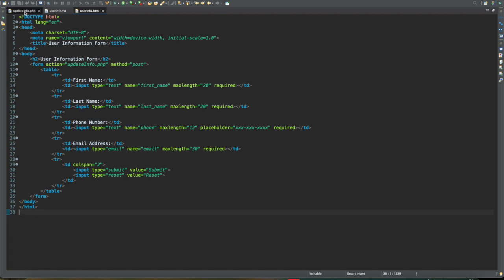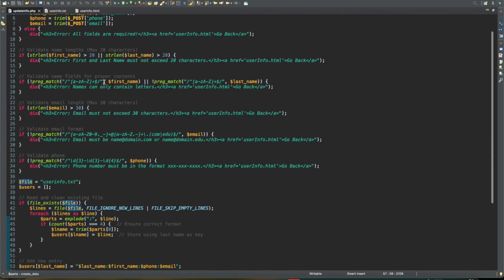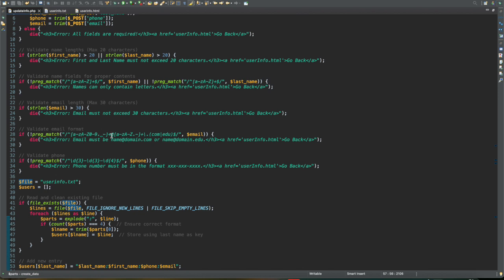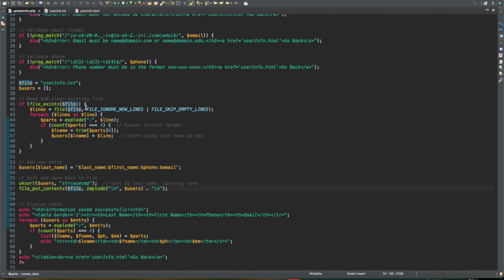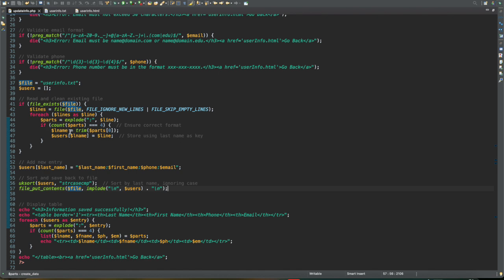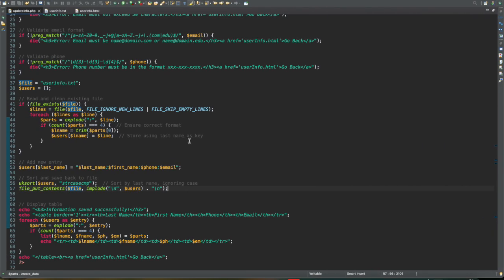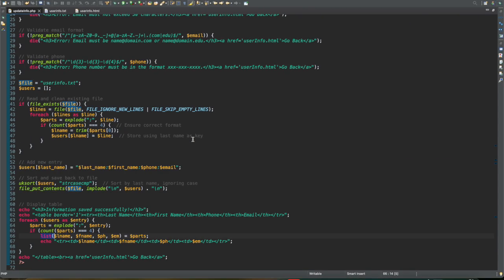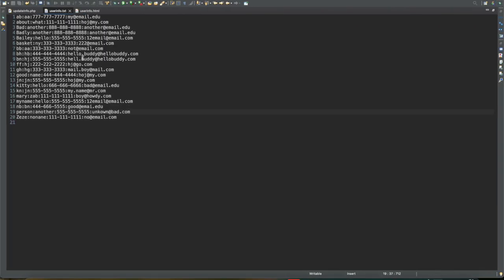CPSC 3220 Indv Proj 1